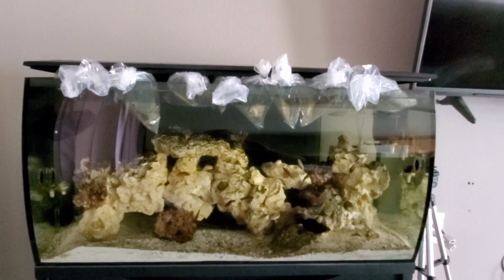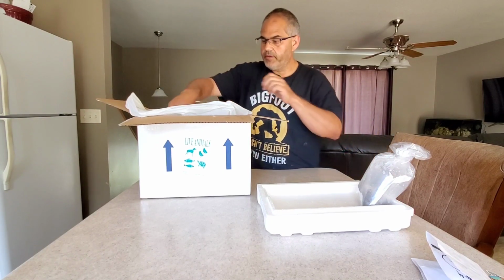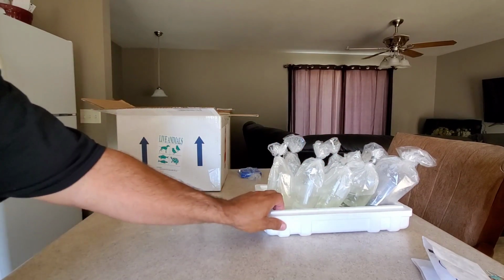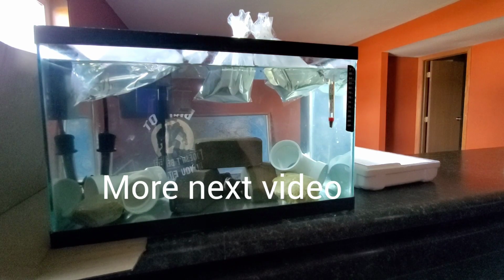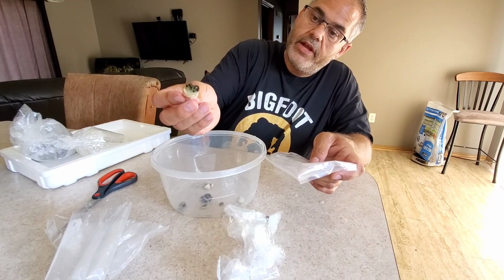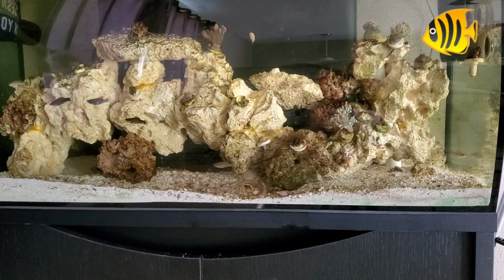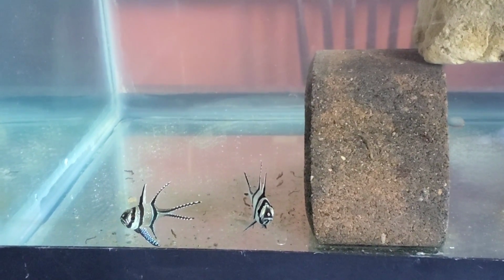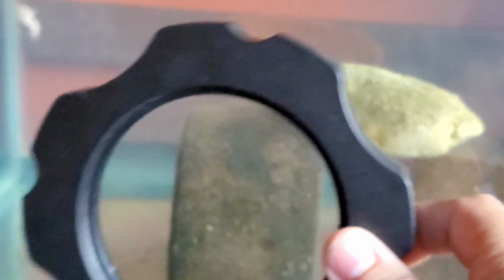32.5 gallon fluval saltwater aquarium harry's delivery unboxing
This video is about an older from harry's marine life.com  unboxing and delivery impressions and results.